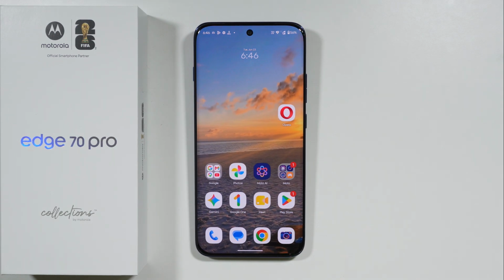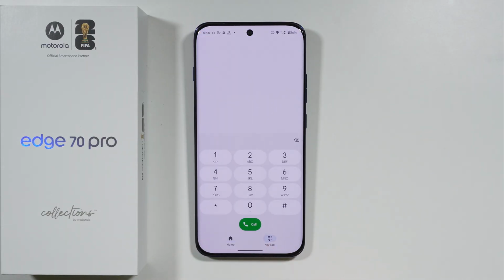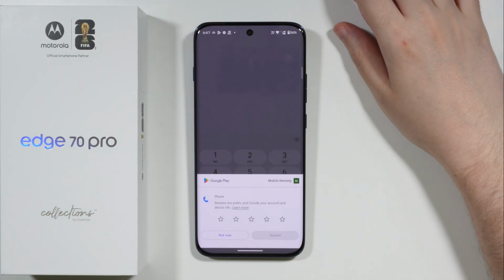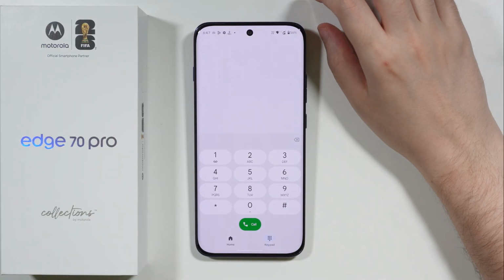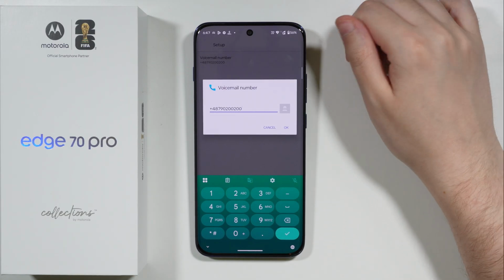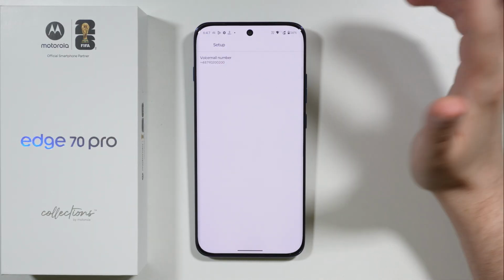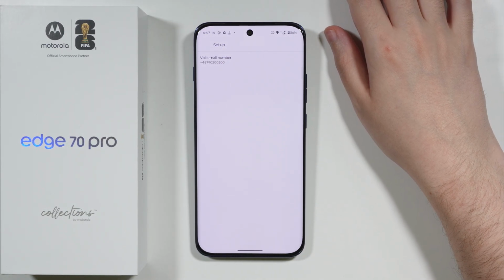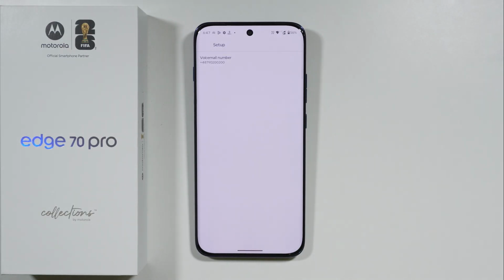Motorola Edge 70 Pro: How to Check Voicemail Messages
In this video, I'll show you how to check your voicemail messages on the Motorola Edge 70 Pro effortlessly. Whether you're new to this device or just need a quick refresher, I'll guide you through the steps to access your voicemail and manage your messages with ease. Follow along to make sure you never miss an important call again!